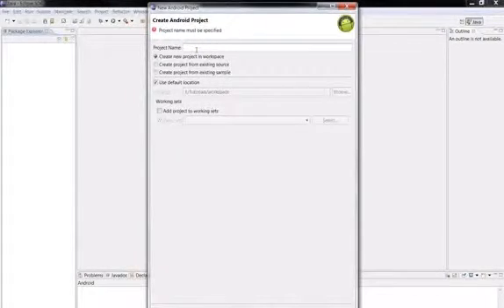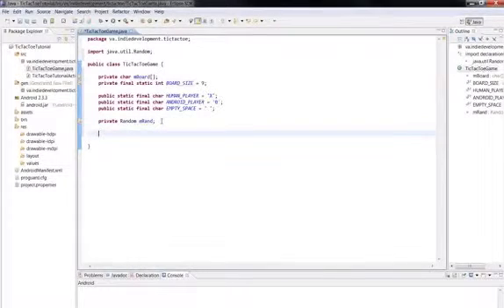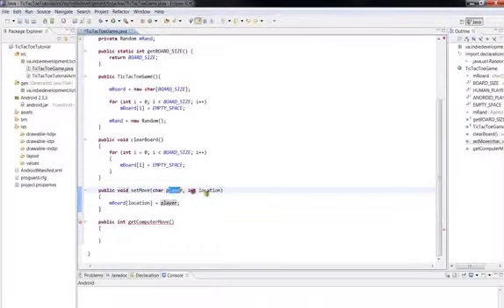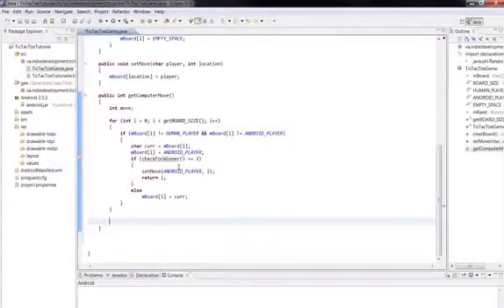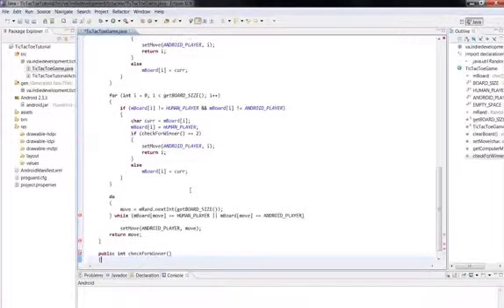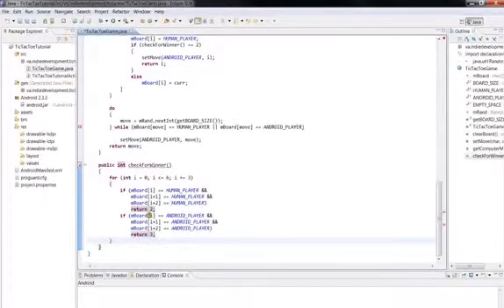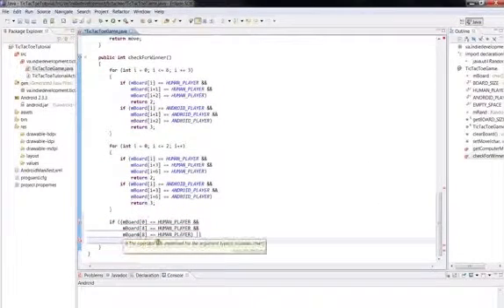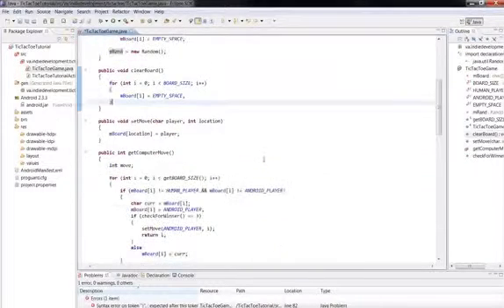Android Tutorial Tic Tac Toe part 1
Welcome Android beginner in Gaming Section : Happy Coding..!!